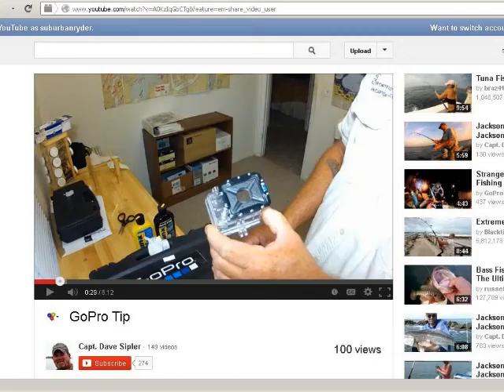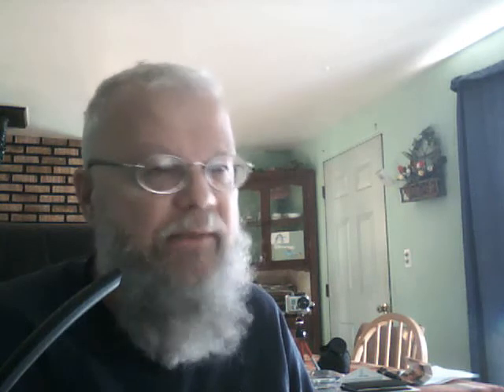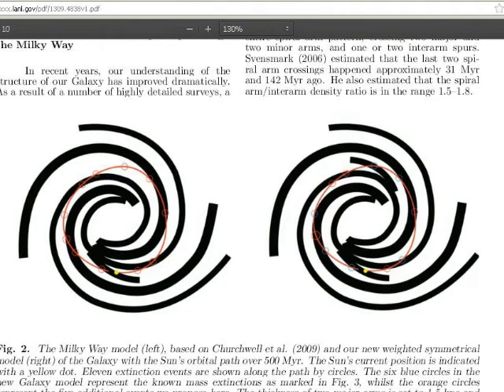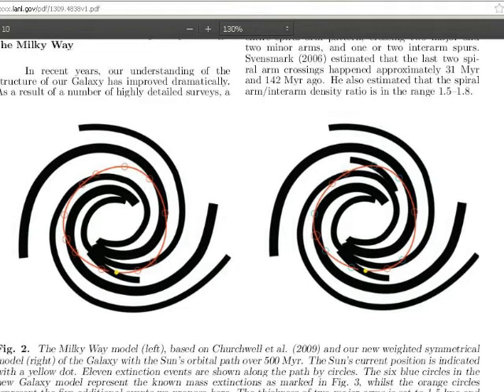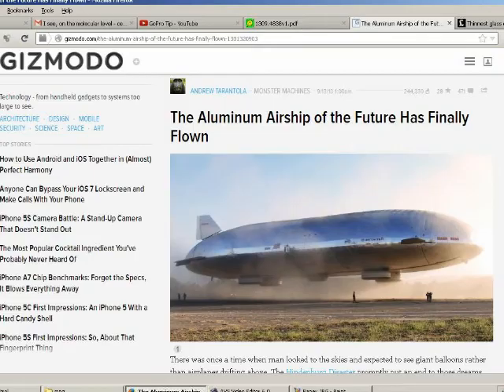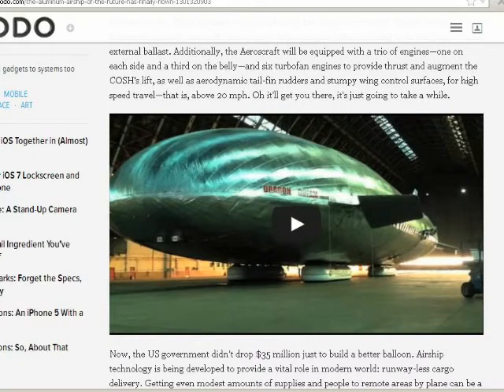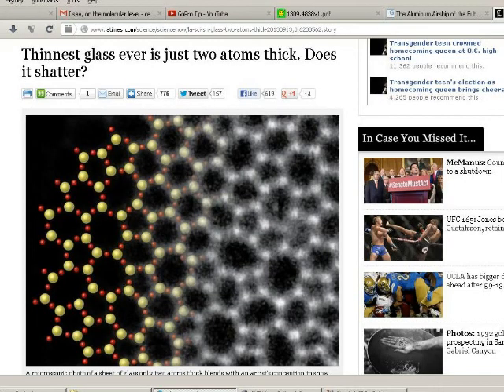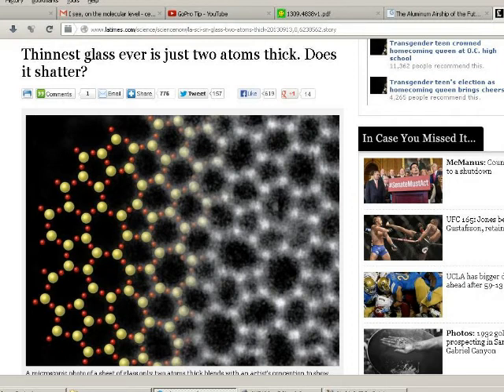TDD report for September 21, 2013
GoPro Tip
Mass Extinction and the Structure of the Milky Way
Thinnest glass ever is just two atoms thick.